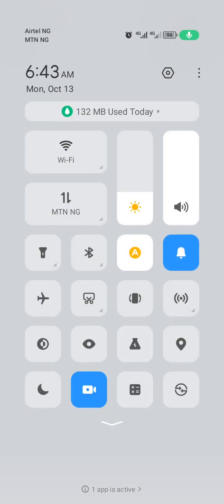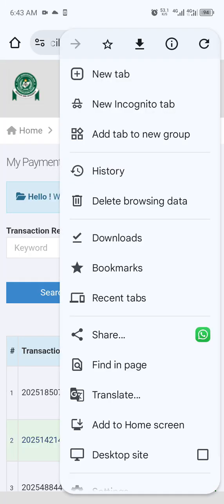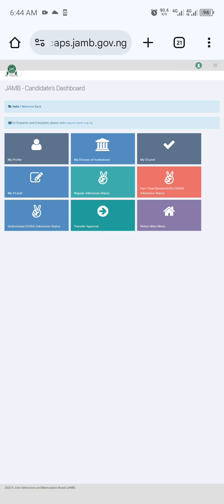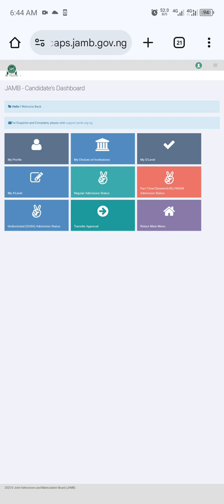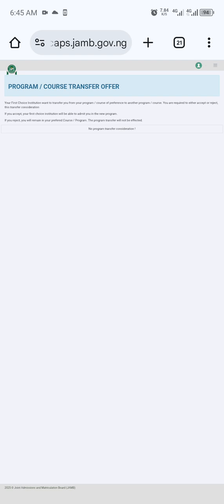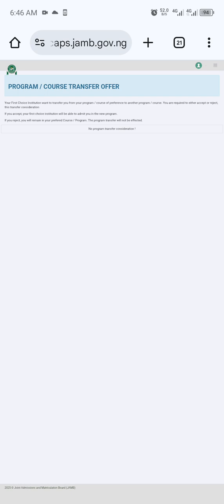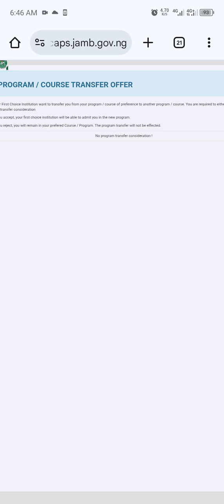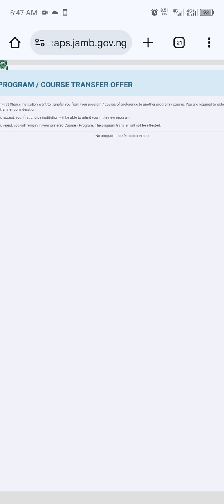HOW TO CHECK JAMB TRANSFER APPROVAL ON CAPS | ACCEPT OR REJECT COURSE TRANSFER 2025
🎓 Are you seeing “Transfer Approval” on your JAMB CAPS? Don’t worry! In this video, I’ll show you step-by-step how to check, accept or reject JAMB transfer approval on the CAPS portal in 2025.

Whether your institution wants to transfer you to another course or you’re just curious about your admission status, this guide will make it super easy.

👉 Watch till the end so you don’t miss any important update!

🔑 Keywords Covered:

How to check JAMB transfer approval 2025

Accept or reject transfer on JAMB CAPS

JAMB CAPS admission updates 2025